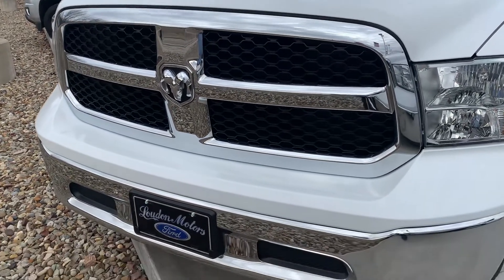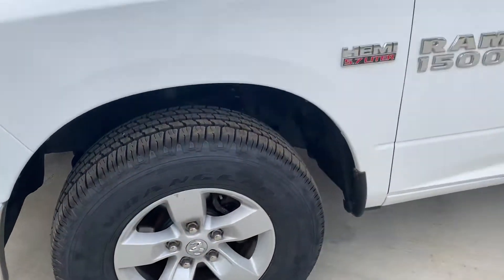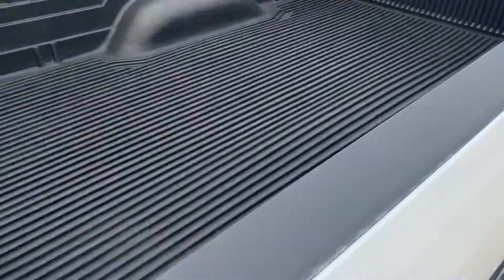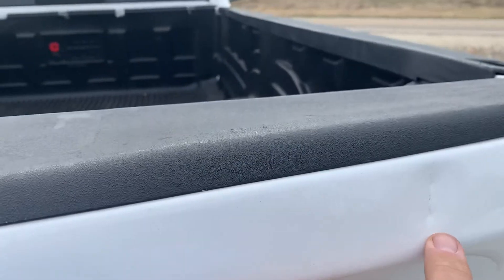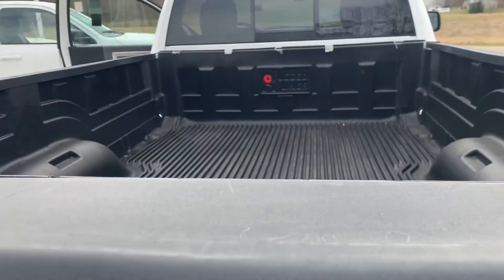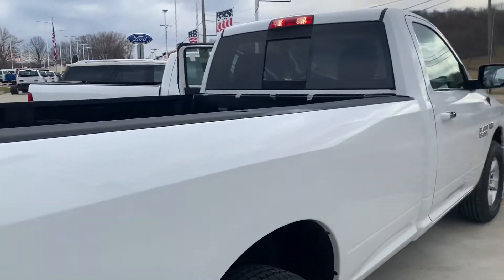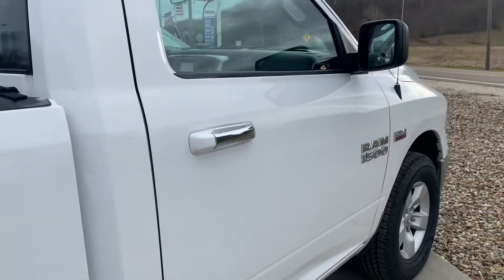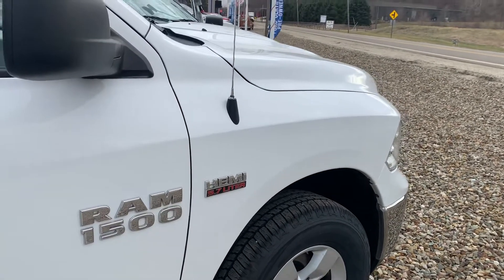March 23, 2021